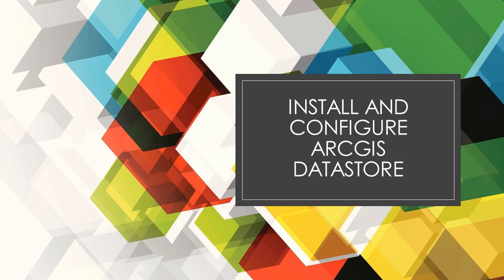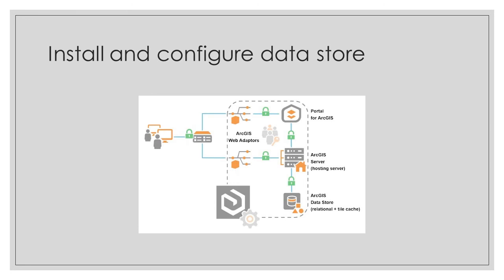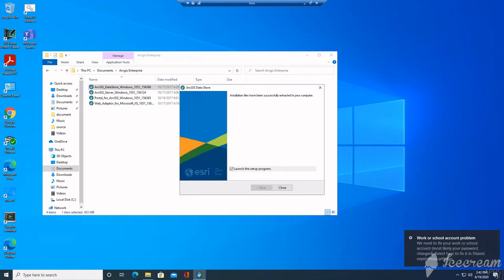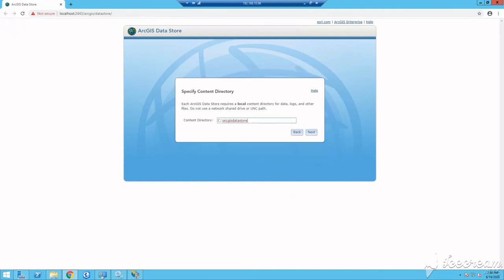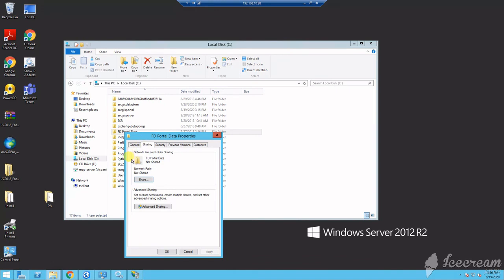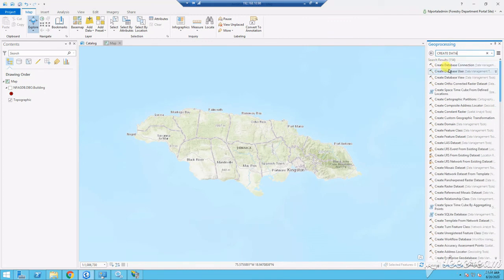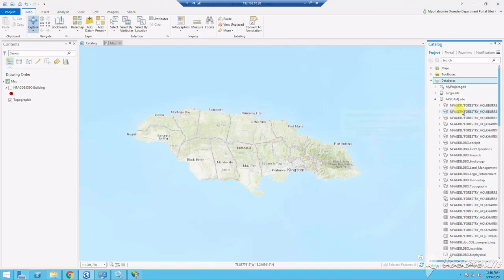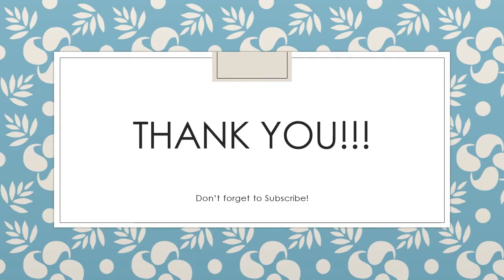Install and configure ArcGIS datastore